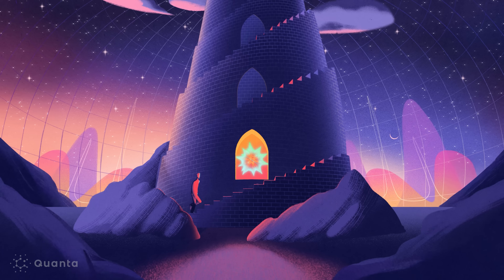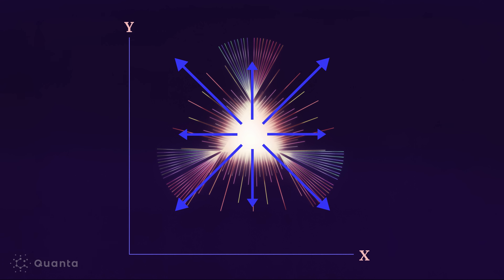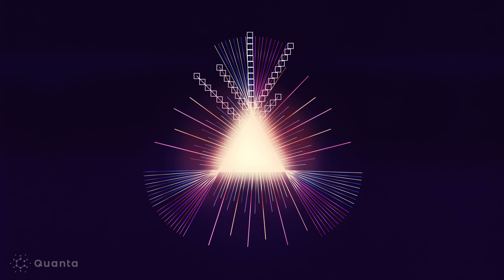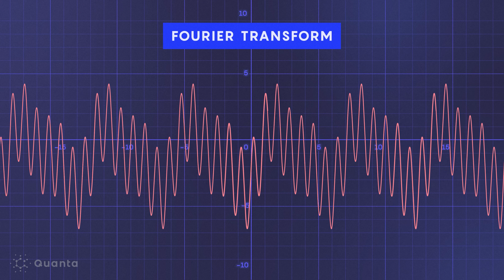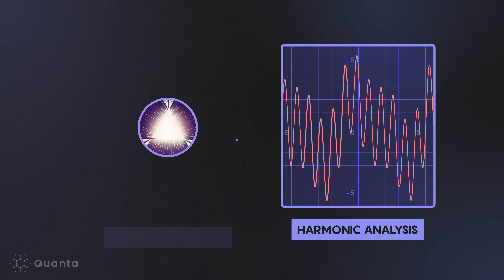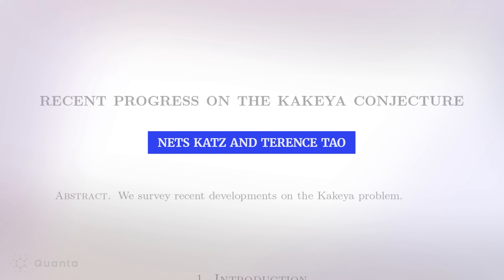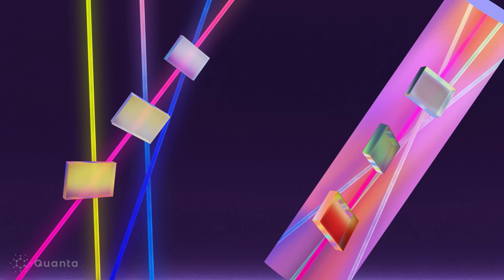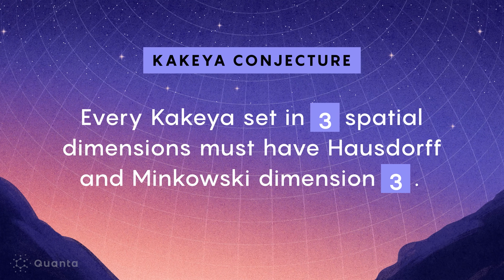A Once-in-a-Century Proof: The Kakeya Conjecture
A simple question about a spinning needle has haunted mathematicians for more than a century. It led to the Kakeya conjecture, a cornerstone of modern analysis connecting geometry, fractals, and the behavior of waves. Now, mathematicians Hong Wang and Joshua Zahl have cracked the 3D case — a once-in-a-generation breakthrough that could reshape how we understand the Fourier transform. (Also featuring Terence Tao and Jonathan Hickman.)

Please note two corrections to this video:
- At 4:00 and 4:12, some of the Hausdorff dimension boxes appear rectangular. They should all be squares.
- At 4:43, the proof described should be attributed to Antonio Cordoba rather than Roy Davies, who used a slightly different argument.

Quanta Magazine is an editorially independent publication supported by the Simons Foundation. We focus on developments in mathematics, theoretical physics, theoretical computer science and the basic life sciences.

FOLLOW our social channels:
- Bluesky: @quantamagazine.bsky.social‬
- X:  quantamagazine